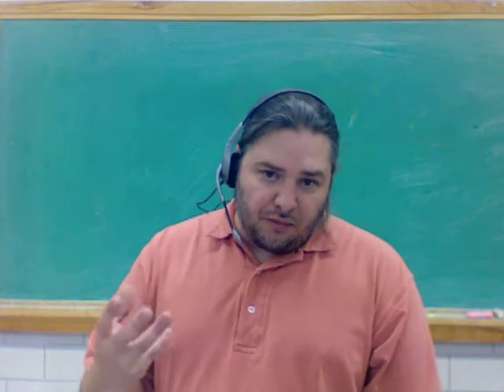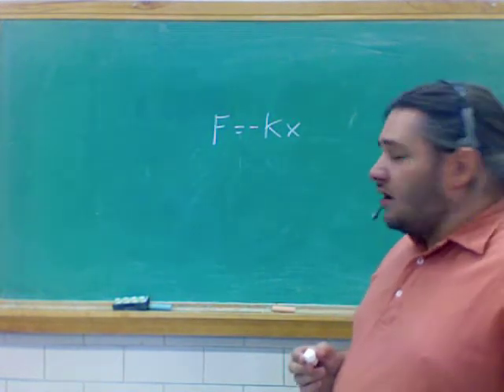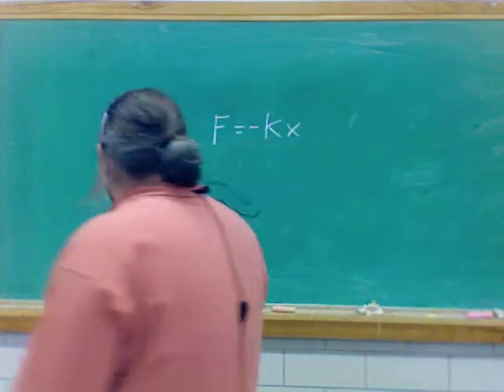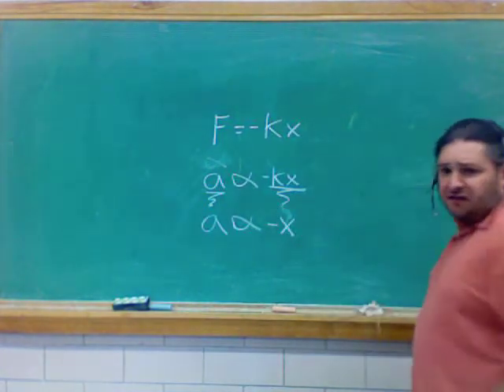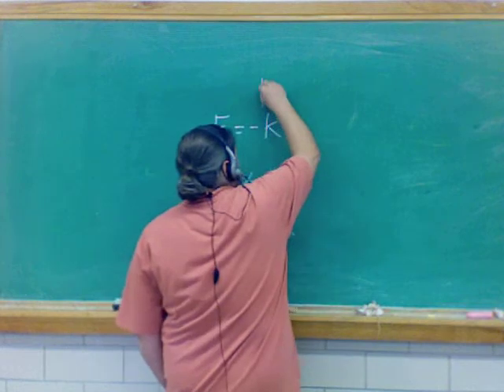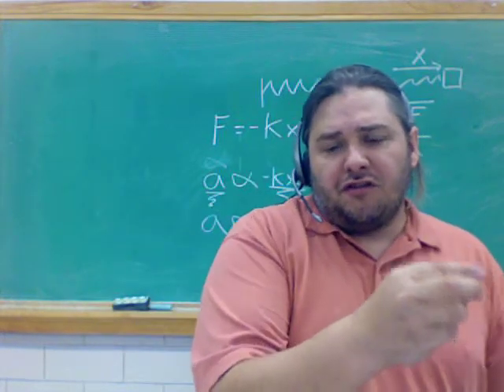Simple Harmonic Motion Springs